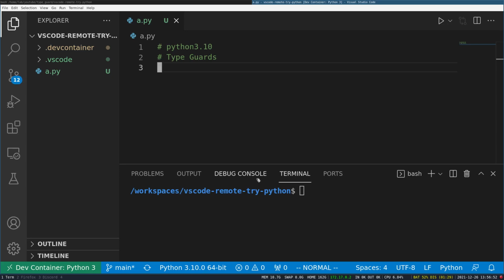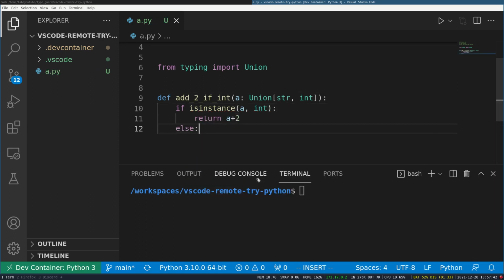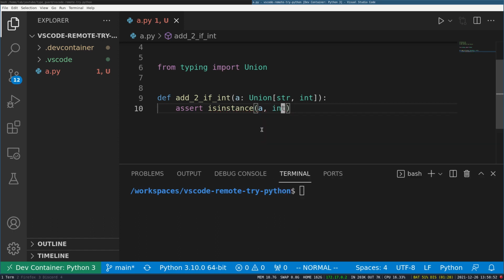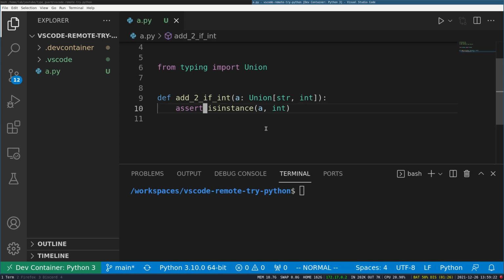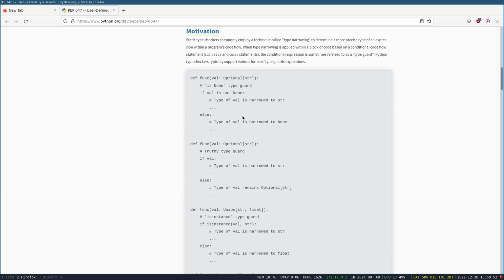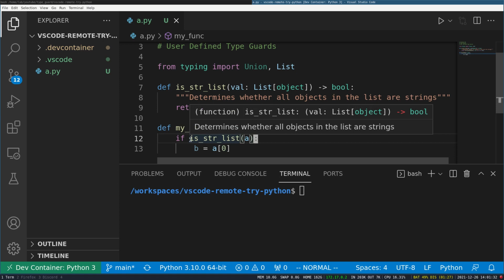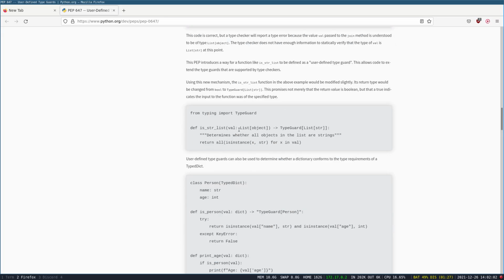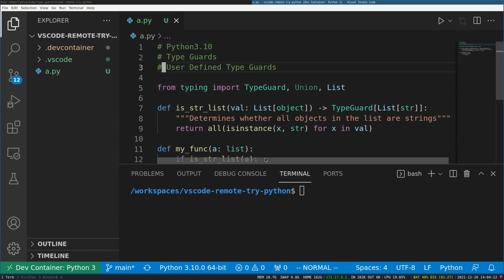Python Type Guards - PEP 0647